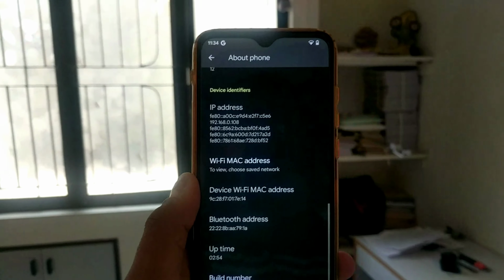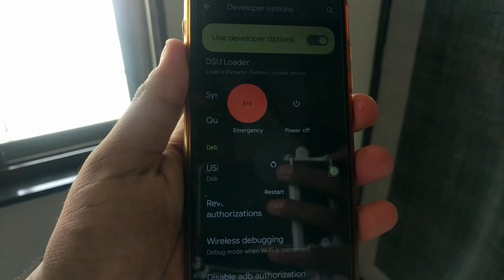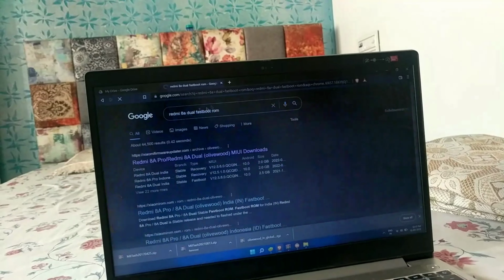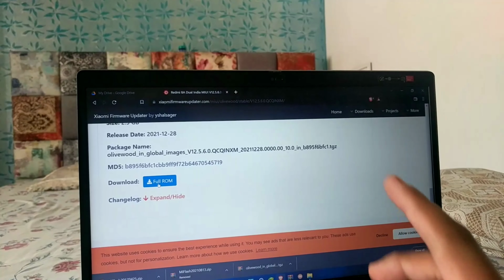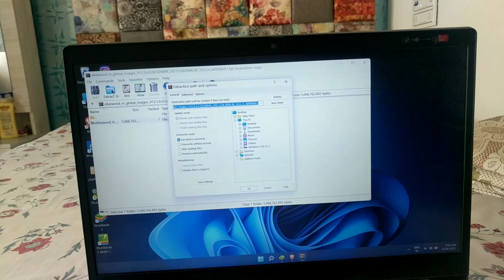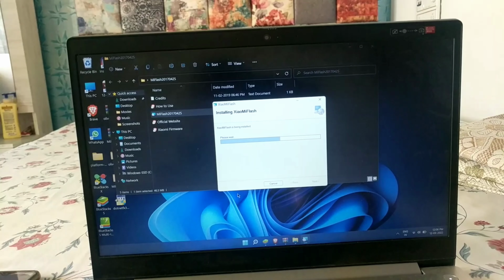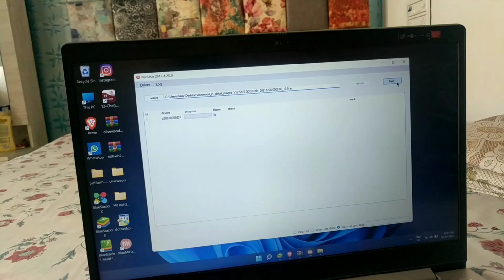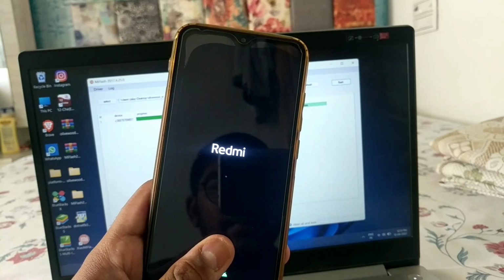Complete And Easy Method To Rollback Any Xiaomi Phone To MIUI 2022